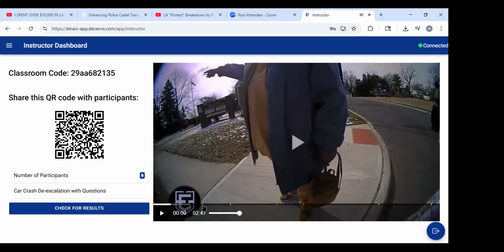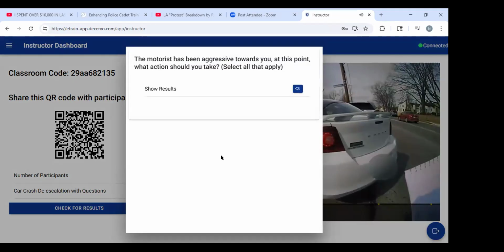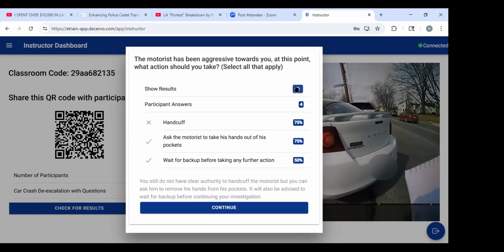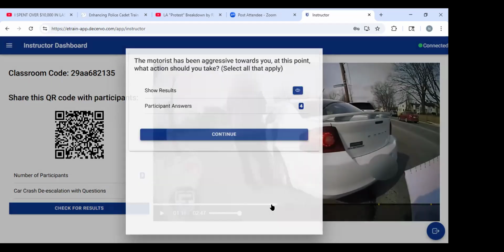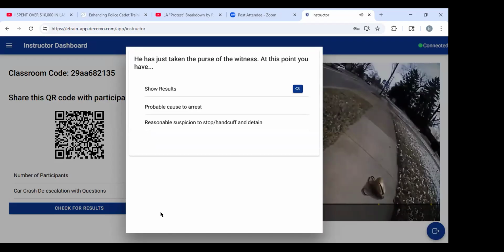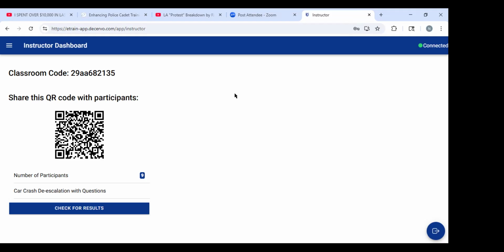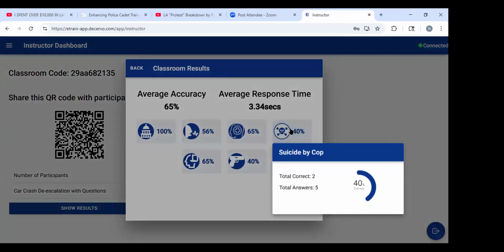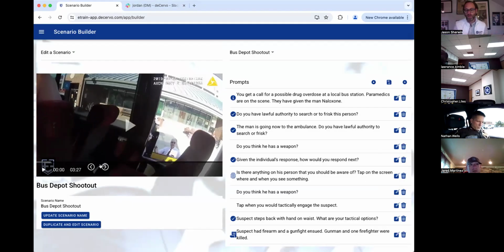Jun 19 2025 - e-TRAIN Classroom Demo with Oklahoma Highway Patrol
This video shows a demo of e-TRAIN Classroom, the deCervo product for class instruction in law enforcement decision training.

This video is recorded with the permission of Oklahoma Highway Patrol.

This class centers on decisions possible during a call for Vehicle Crash / Stop.